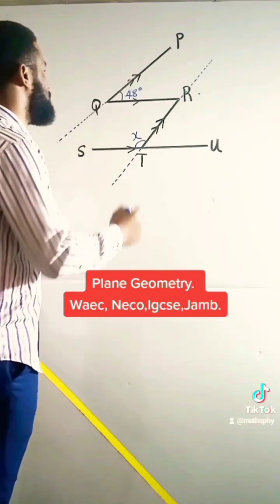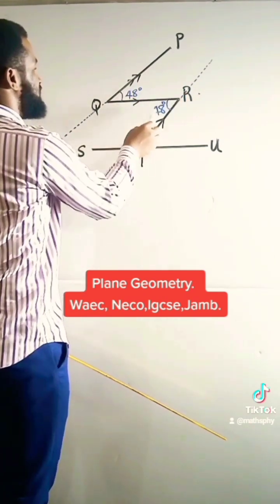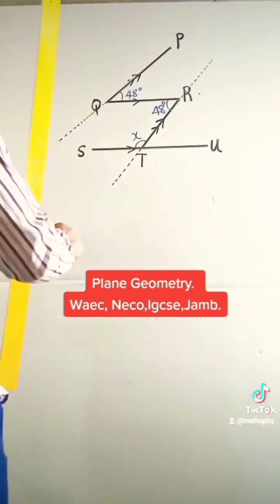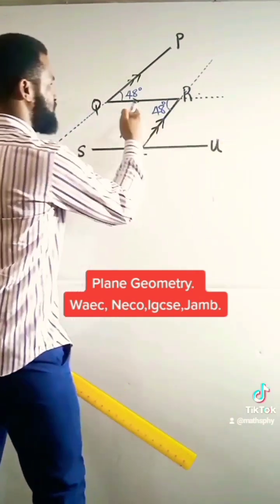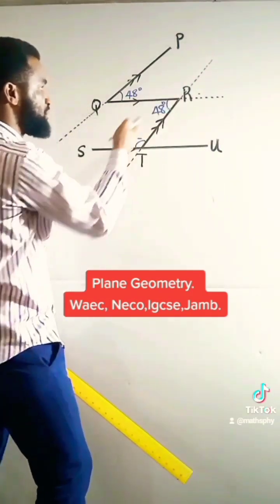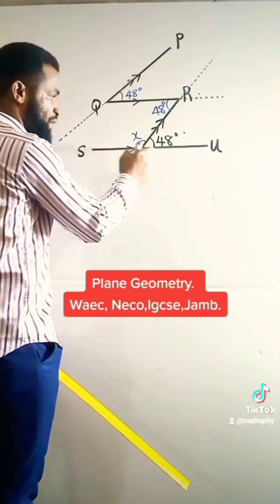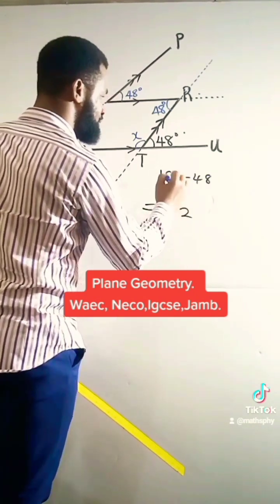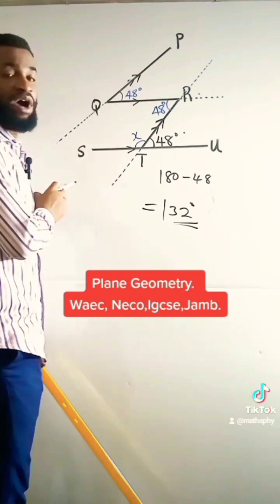Plane Geometry. Waec,Neco,Jamb,Igcse,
this video is about plane Geometry in mathematics for learners and mathematicians.
plane Geometry for waec,neco,Jamb,igcse, examinations.
sum of angles in a triangle